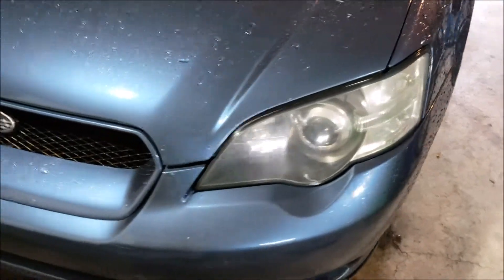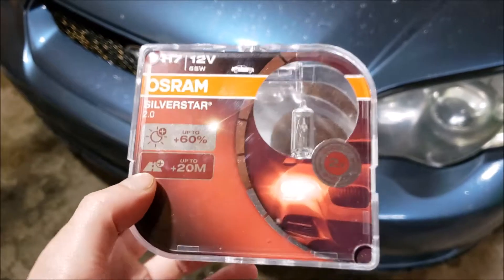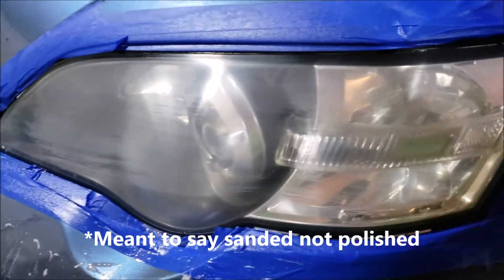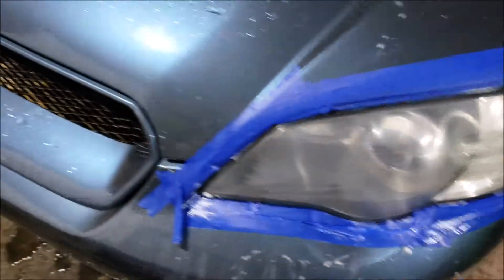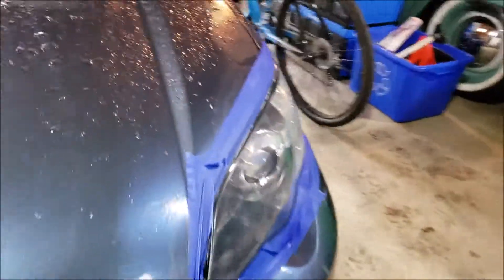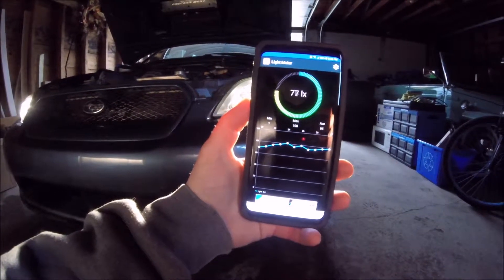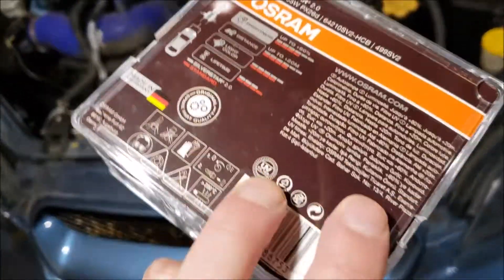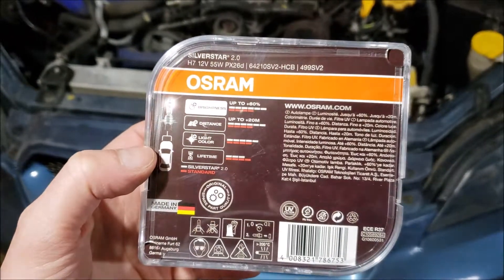Osram Silverstar 2.0 Test and Lumens/Lux Measurements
So after some research I found out that Lux and Lumens are 2 different measurements, sorry about that.